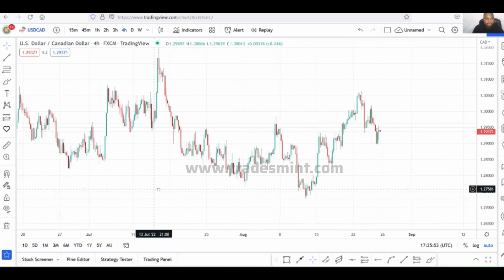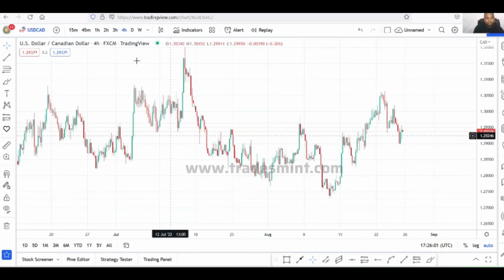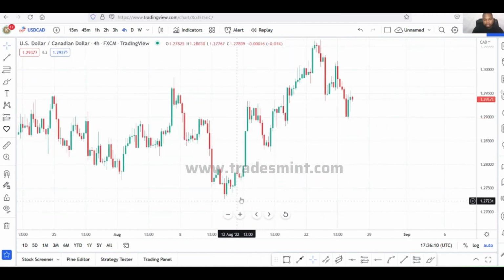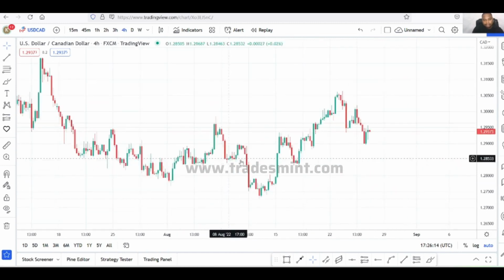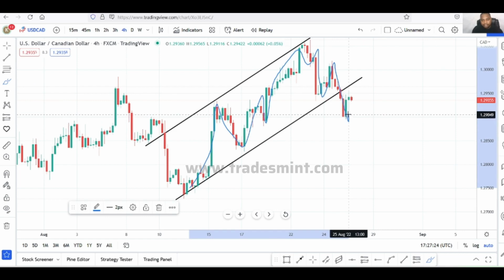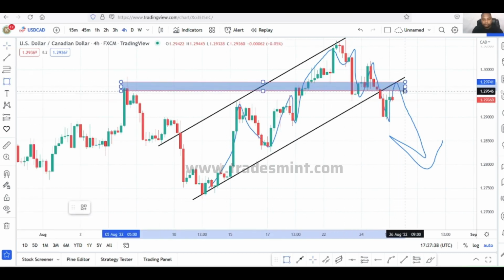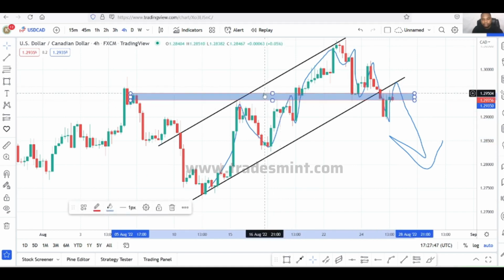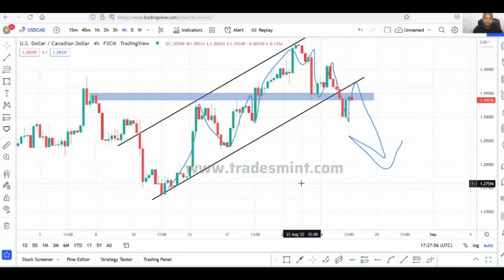FX GOAT 3.0 [BASIC PRICE ACTION & HOW TO TRADE IT] FOREX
This is the 3rd video of Chapter 3 of the FX GOAT 3.0 COURSE. This video covers Basic Price Action and how to trade it. If you have zero knowledge on how to trade Price Action than this video is for you.